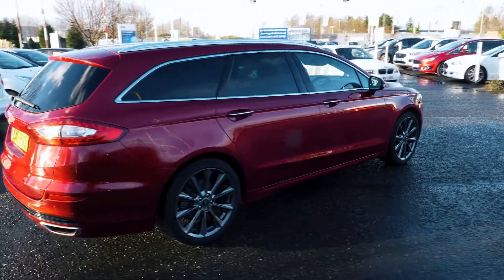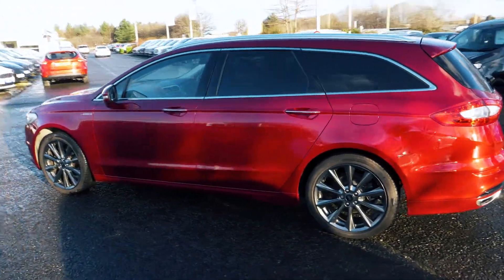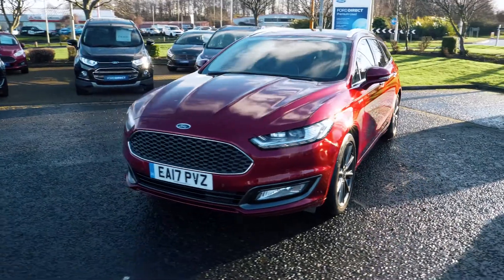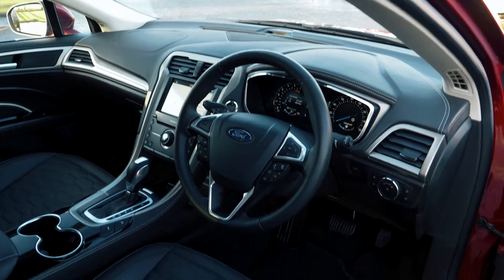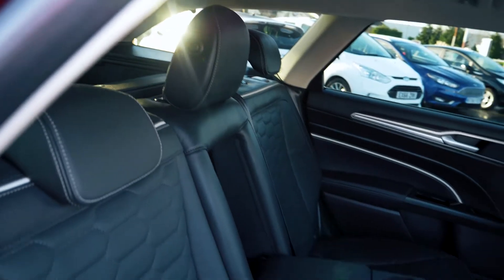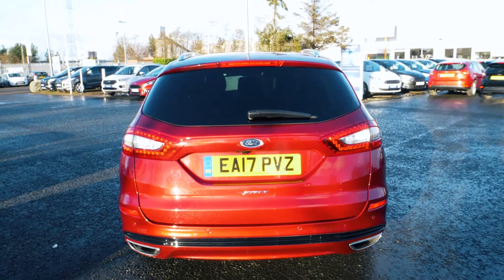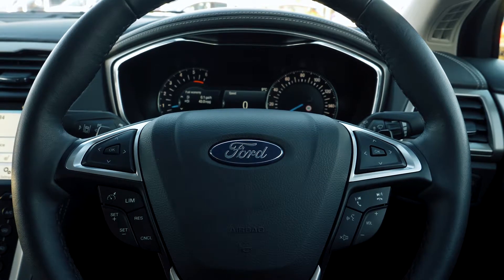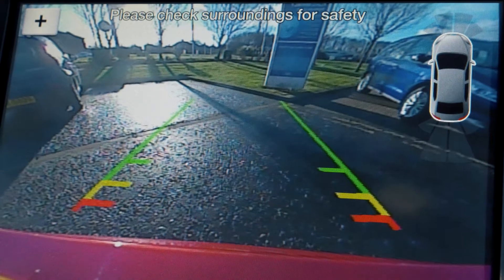Used Ford Mondeo 2.0 Tdci 180 Vignale Nero Estate 5dr Estate Auto Estate